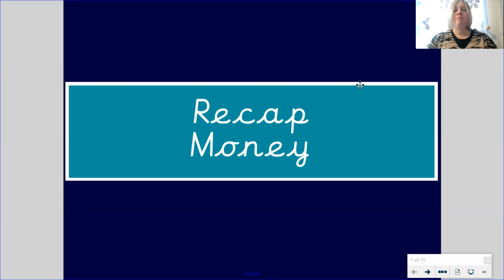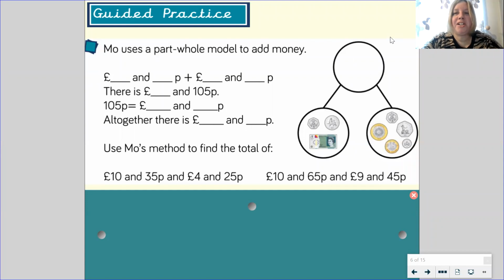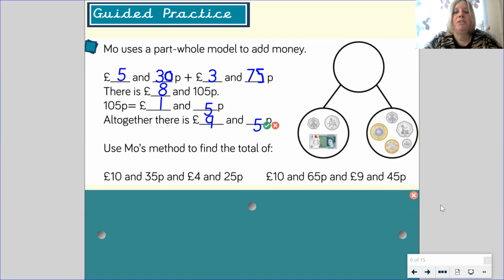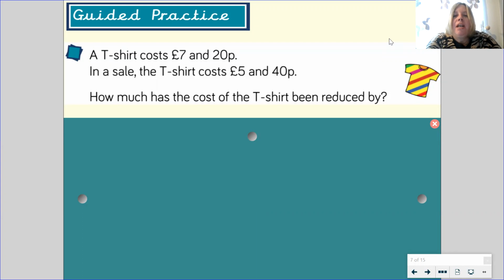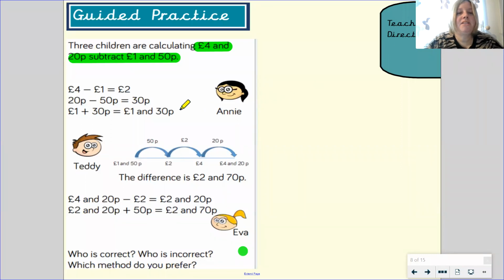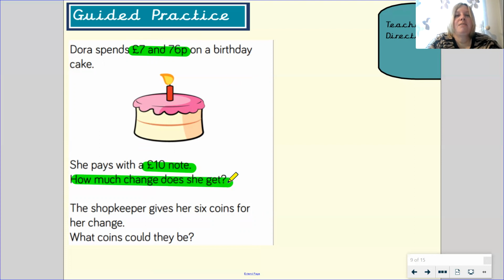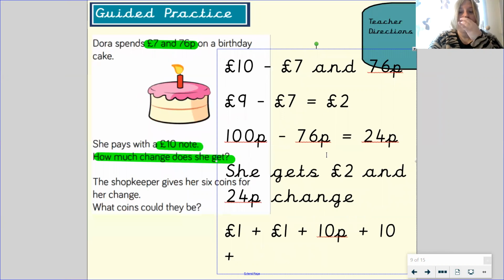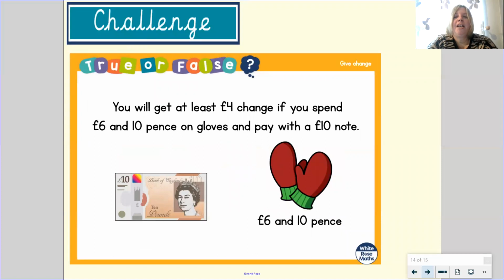Year Three - 3rd February - Mandela - Maths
In today’s Maths lesson, we will be recapping our learning from this block so that we can add and subtract amounts of money to give change, using both £ and p.